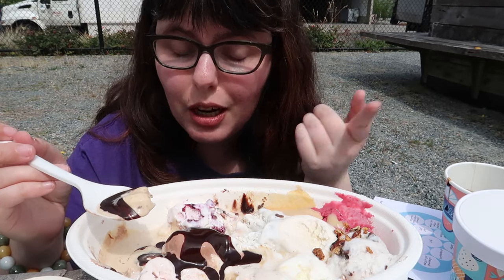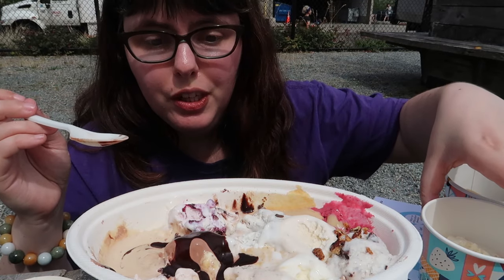EVERY FLAVOR of Molly Moon's Ice Cream Social Eating Show! (Seattle mukbang!)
For today's mukbang I'm trying (almost) every flavor of ice cream from Molly Moon's in Seattle! (I couldn't do the coffee.) And I got most of the toppings, from lemon curd to hot fudge. Join me for this ice cream social eating show!

Note: For those who might be nervous about my fairly chill reaction to the hazelnuts, I don't have a true nut allergy. I have Oral Allergy Syndrome, and my reaction to hazelnuts is minor enough that the treatment *is* to clear the mouth with water.

***Say hi on the onlines!

***New Here?

Hi! I'm Jess, and I'm here to bring you the best desserts and dessert adventures! My home base is Seattle, and I love to travel the Pacific Northwest and beyond!

New videos Saturdays!